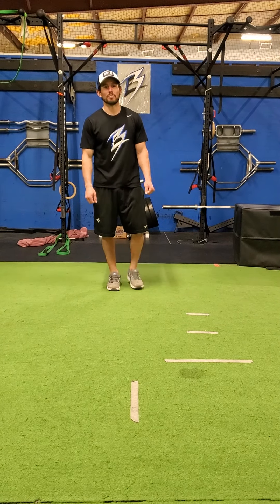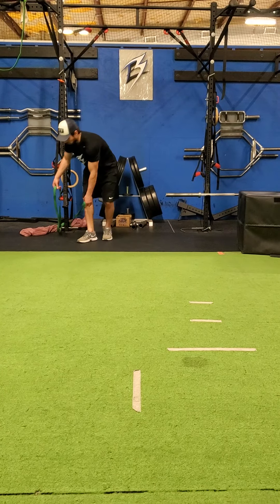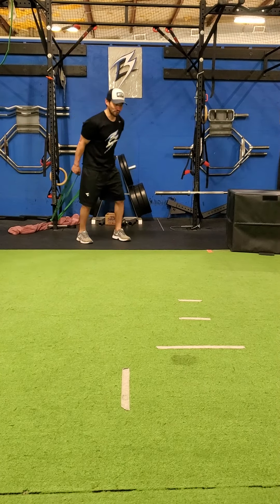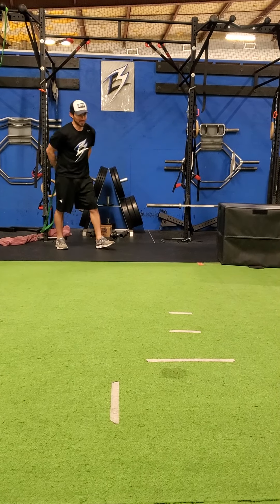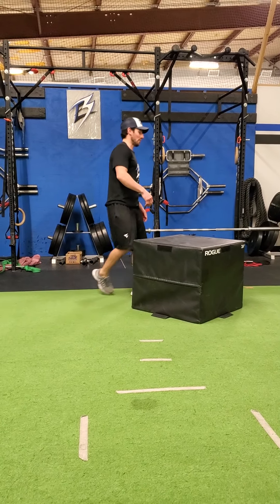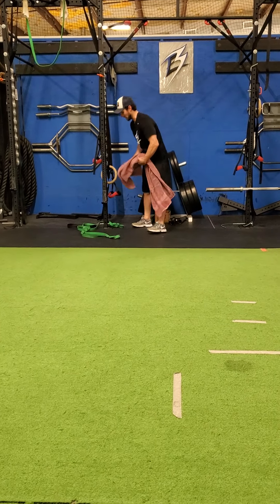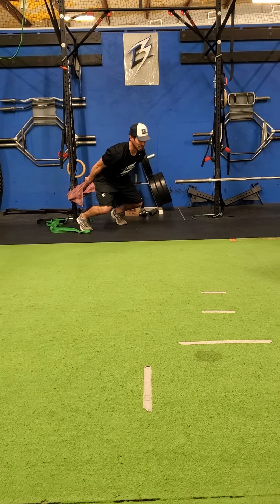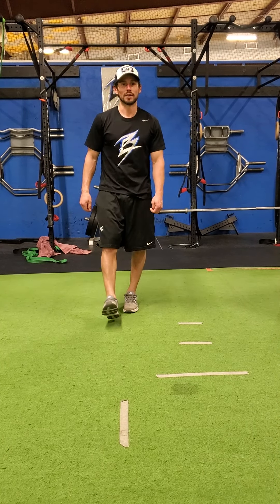Tempo Tuesday: Isometric Banded Squat to Rapid Release Linear Jump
3-4 Sets of 5-8 Reps
This is a great exercise for building space awareness of the body by teaching it how to properly hold a squat with a slight forward lean (a.k.a Hockey Stance). The tension of the band forces the muscles of the legs, core, and upper body to engage while holding the squat.
During this hold we increase motor unit recruitment of the activated muscles. This higher accumulation of motor units is then used to fire into the linear jump, allowing us to jump harder and farther.
When in loaded position make sure to hold your squat with a flat back, knees at 90 degrees, and balancing on the balls of the feet. Also, don’t forget to pause for 3 seconds in squat to ensure all proper muscles are engaged before jumping.